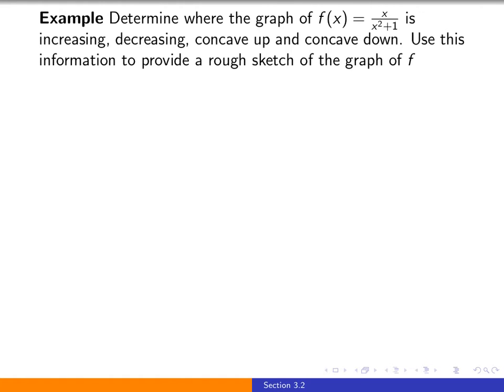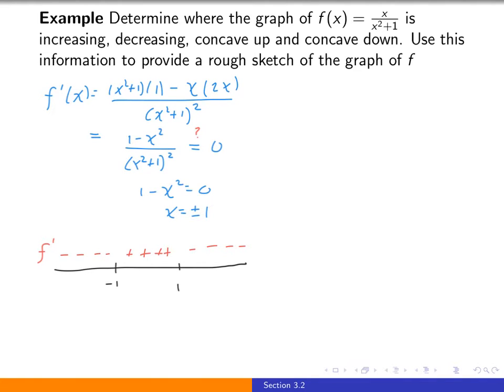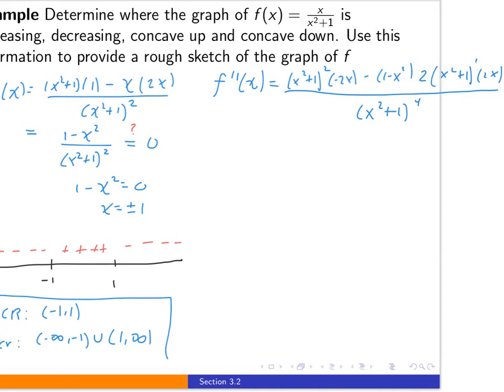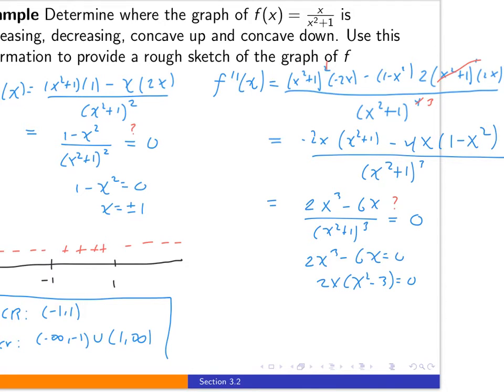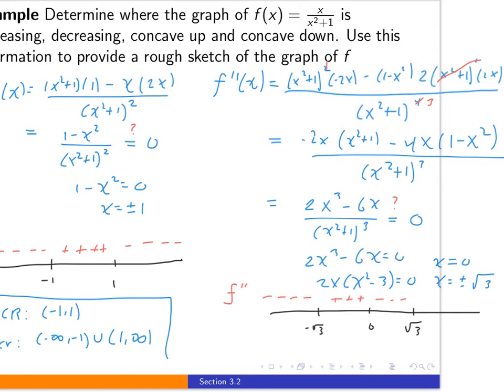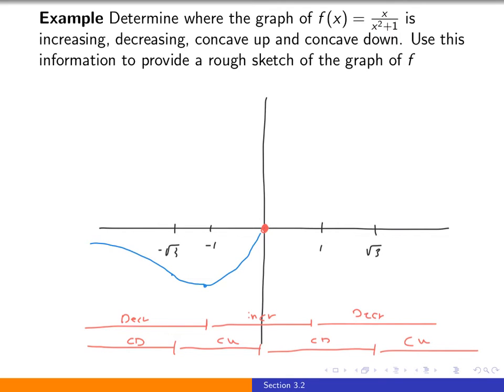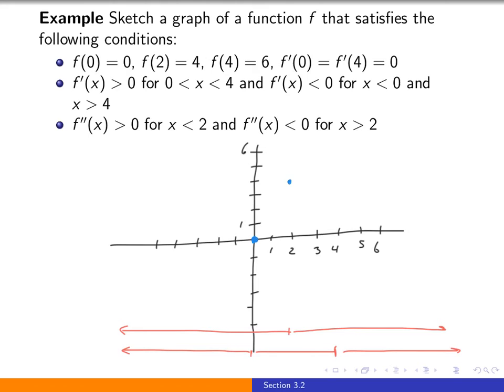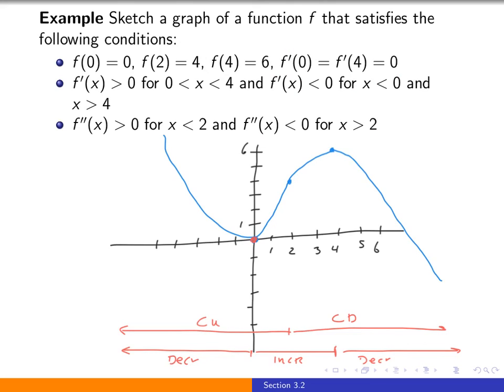Section3 2 Part2